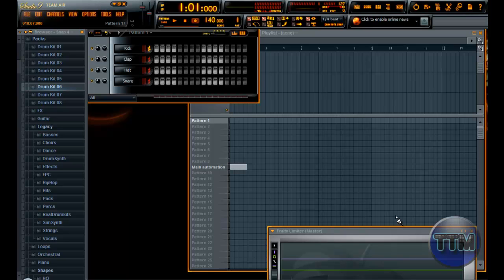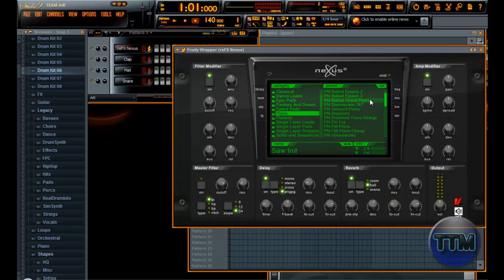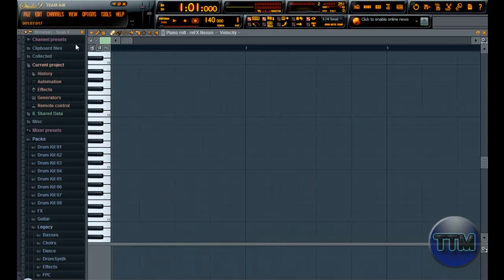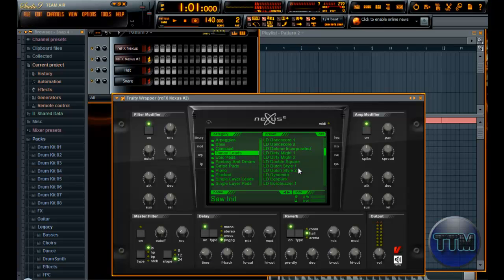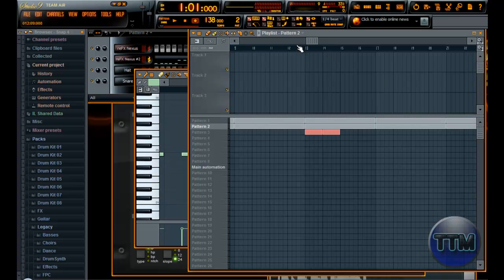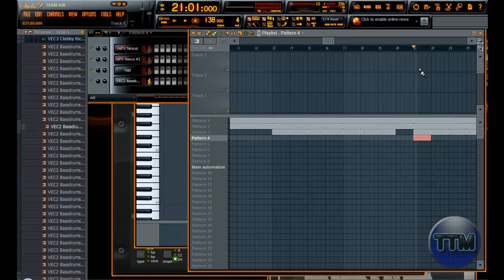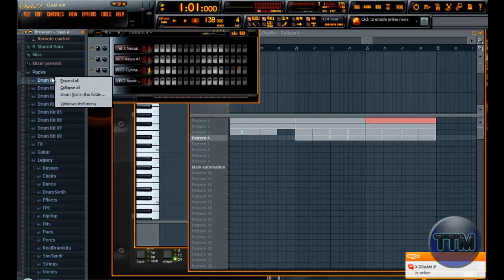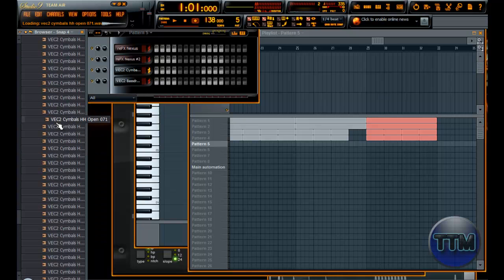FL Studio 9 Tutorial: How To Compose A Song. Ep 1 of 3 [HD]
My new tutorial showing you how to compose a song in FL studio. Episode 1 of 3.